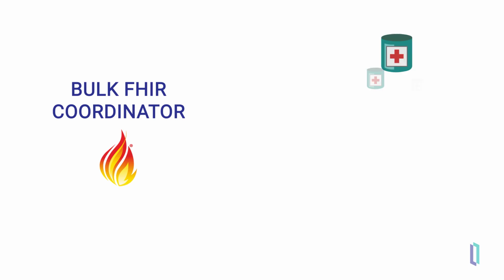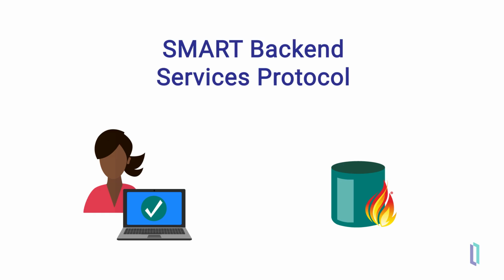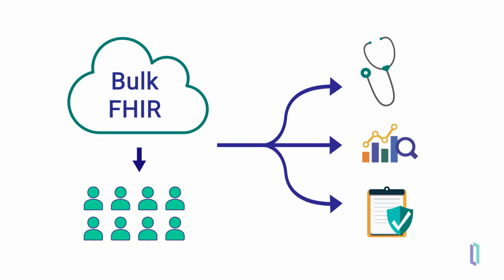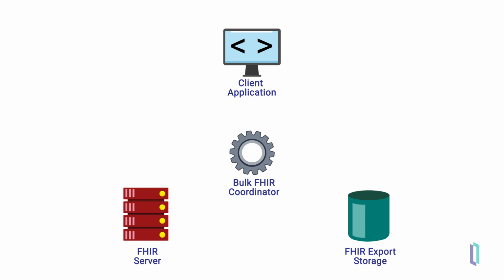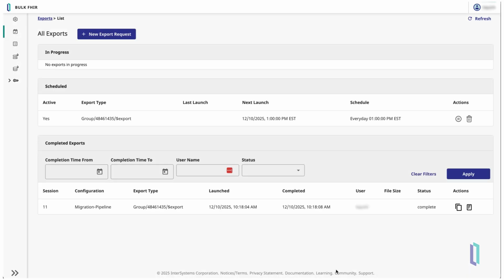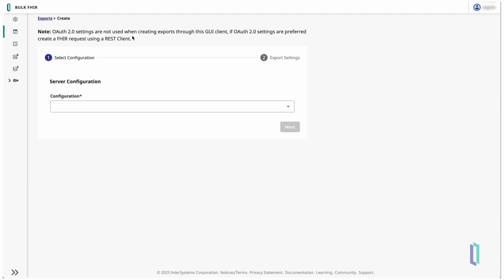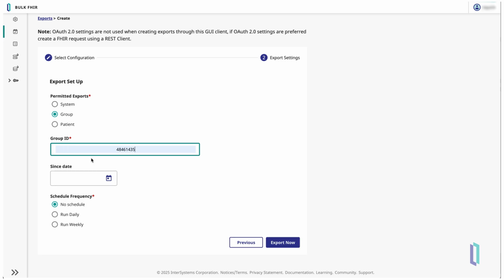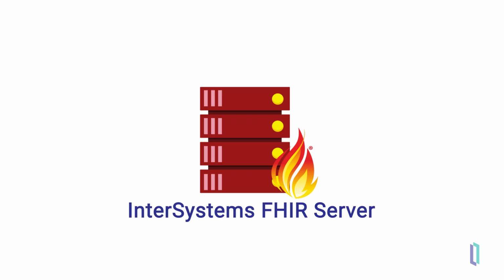Using the InterSystems Bulk FHIR Coordinator to Extract Clinical Data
Learn how to use the InterSystems Bulk FHIR Coordinator to export patient cohorts and population-level data at scale from an HL7® FHIR® server, such as InterSystems FHIR Server, a clinical repository, or an electronic health record. See how to configure and initiate bulk exports that power clinical analytics, decision support, and data-driven applications.

See how to configure the Bulk FHIR Coordinator (documentation, 30m).